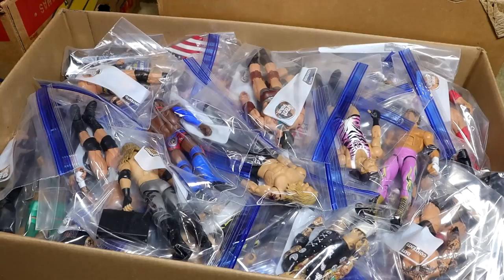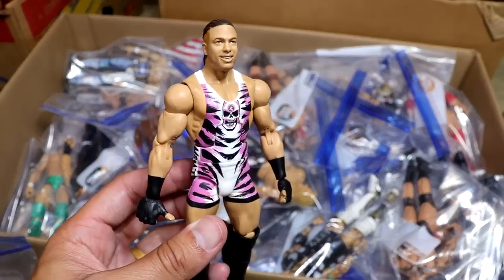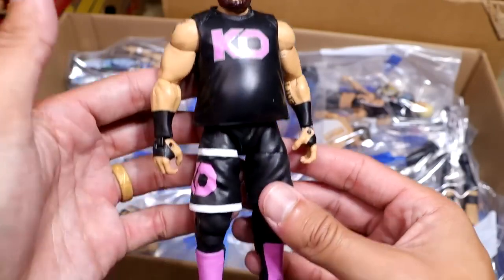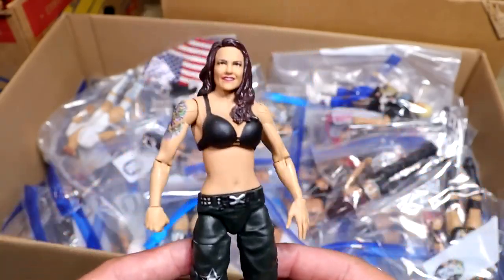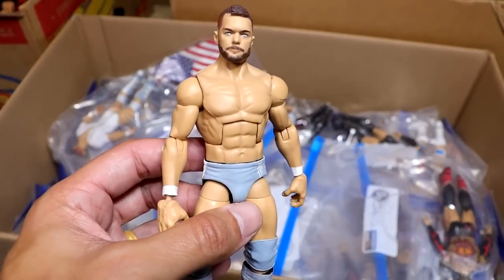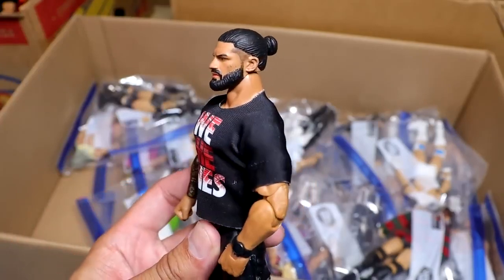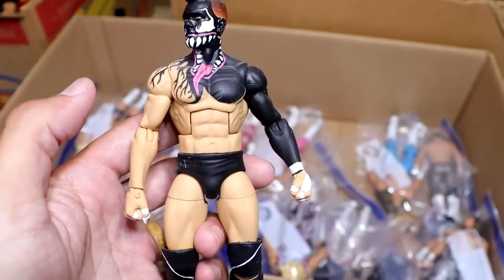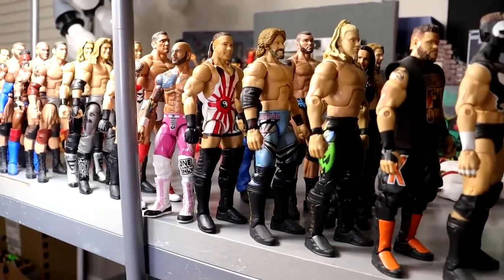MASSIVE BOX OF CUSTOM WWE ACTION FIGURES! HUGE UNBOXING!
In this video MDT My Damn Toys is unboxing a MASSIVE box of CUSTOM WWE action figures! Huge wwe action figure unboxing. Custom wwe action figures wwe action figure surgery